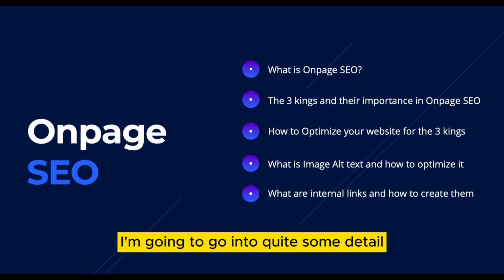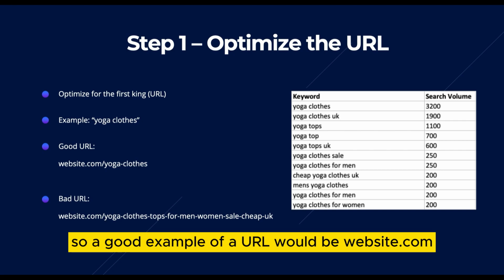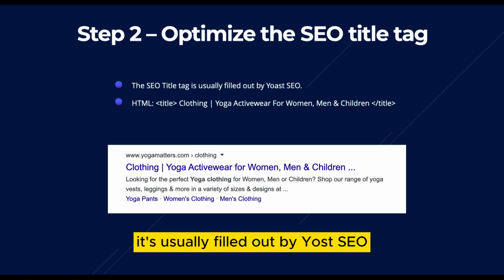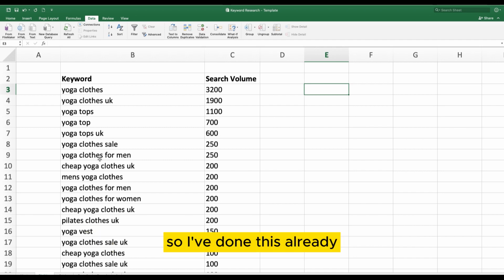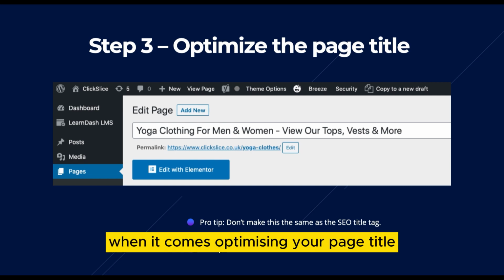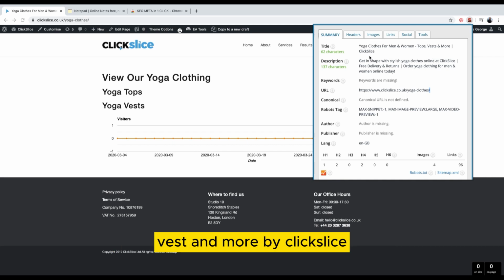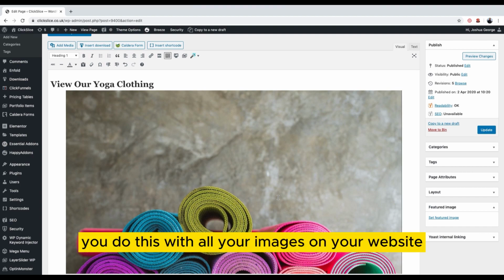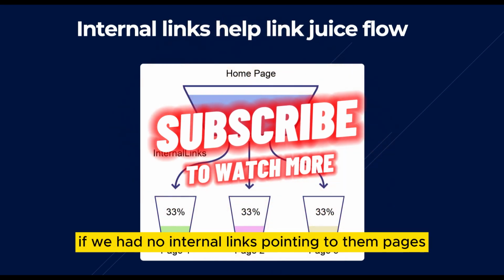Onpage SEO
1-  What We_re Going To Cover In This Section
2-  What Is Onpage SEO
3-  The 3 Kings Every Website Has
4-  Optimizing For The First King
5-  Optimizing For The Second King
6  Optimizing For The Third King
7-  Image ALT Tag For SEO
8-  What Is Internal linking + How To Add Internal Links On Your Website

The Ultimate SEO Training  + SEO For WordPress Websites

Learn about SEO and understand how it all works
Learn how to structure and optimize your website to rank on page 1
SEO Training strategies used by London’s Leading SEO agency
How to see all the keywords your competitors are targeting
How to build high-quality SEO backlinks that move the needle
Find out how I used internal links to rank on page 1 for a MASSIVE keyword
How to deal with a negative SEO attack

I don’t just talk the talk; I walk the walk and live it too.

At the end of the course, I’m going to share with you some real-time results that I’ve managed to achieve for my website and clients’ websites too all by following the same strategies you’re going to learn in this course.

Instead of just giving you the theory and then leaving it up to you to figure it all out, you can watch over my shoulder and see how to implement everything! From keyword research, On page SEO, and Link building. you name it.. I’ll show you exactly how everything is done.

Who this course is for:
Anyone who wants to learn about SEO
Business Owners who want to save $X, XXX paying SEO agencies
SEO Beginners/ Experts
Bloggers
Online Marketers
Webmasters